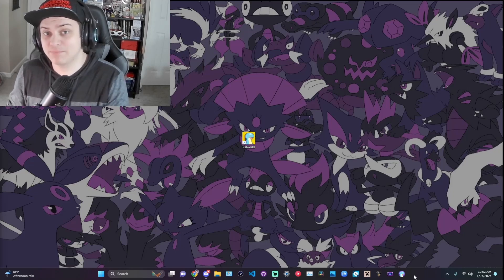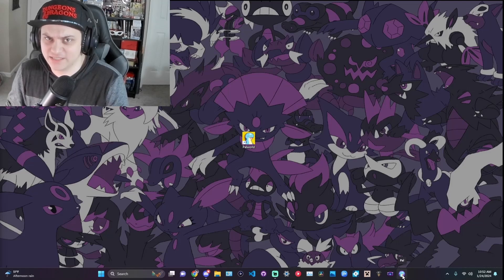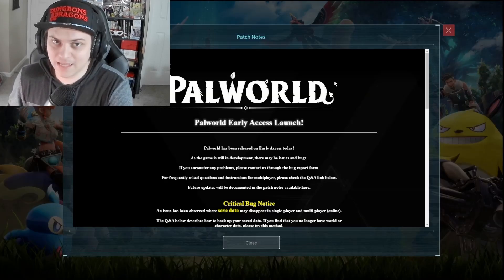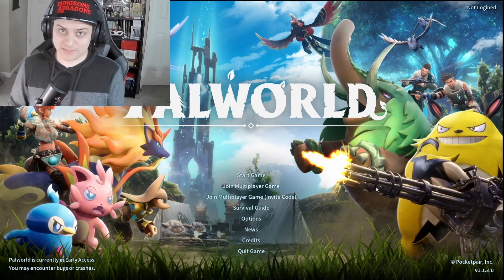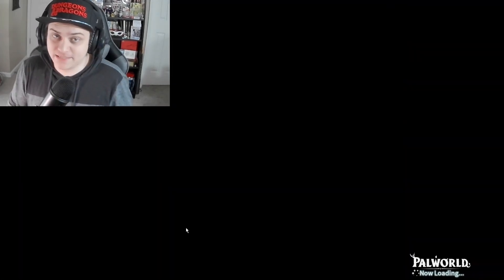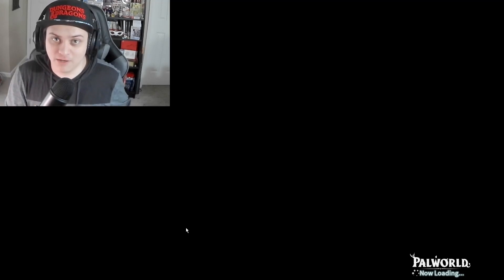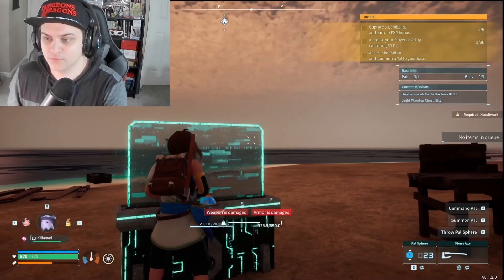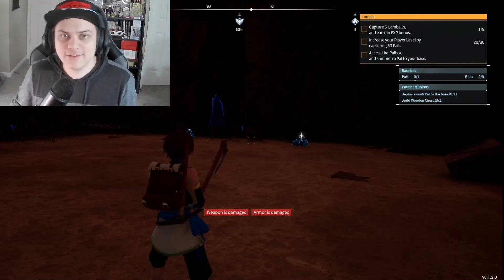How to Fix "You are logged into a null online subsystem" Error in Palworld v0.1.4.1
🚨 Struggling with an ERROR in Palworld? Fear not, fellow gamers! 🛠️ In this video, I'll guide you step-by-step through solving that pesky issue that's been holding you back from fully enjoying the Palworld experience. From troubleshooting tips to easy fixes, join me on the journey to conquer the digital obstacles and get back to the thrilling adventure! 🔧🎮 Don't let errors dampen your Palworld fun – let's troubleshoot together!

00:00 - Intro
00:05 - Possible Internet Issues
00:19 - Explaining the Problem
00:52 - Fixing the Problem
01:41 - Outro